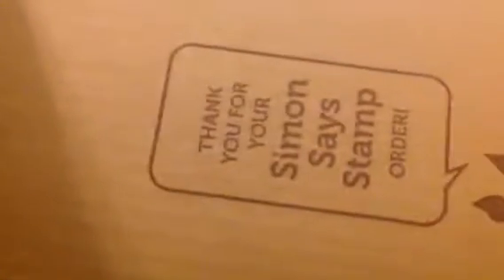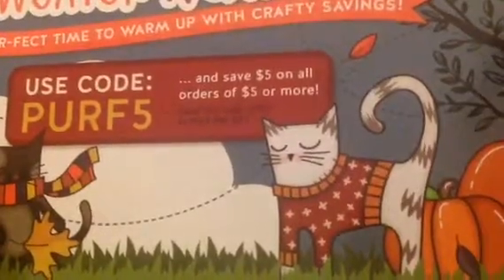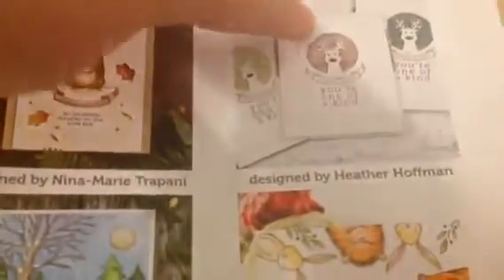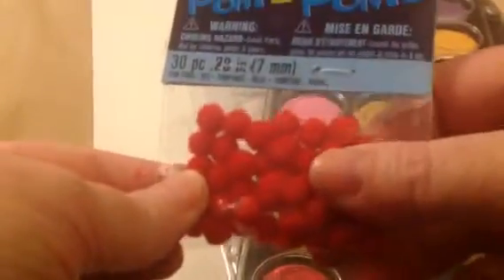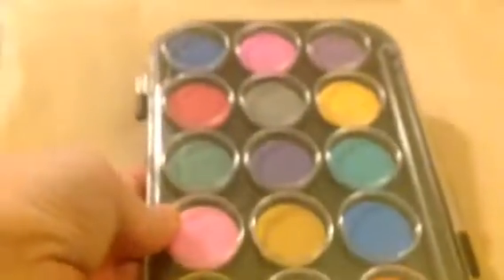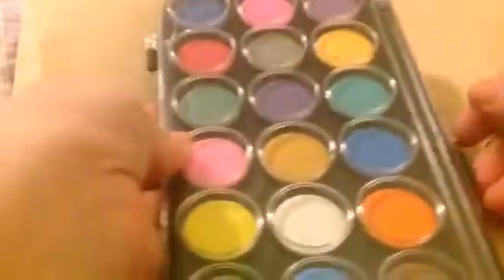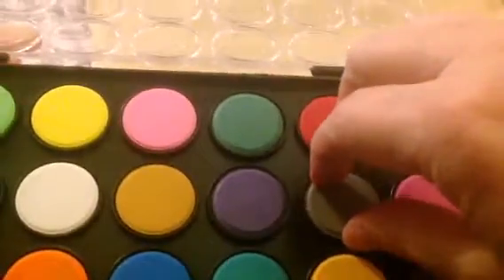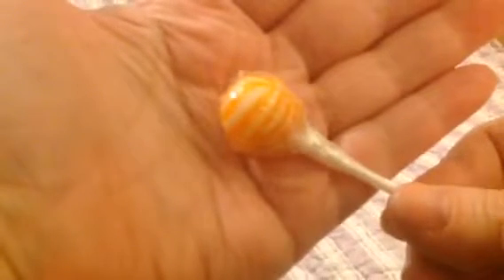HAUL - SSS. 2019 NOVEMBER CARD KIT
I have joined the Monthly Card Kit club thingy at Simon Says Stamps ... YAY!

The 2019NOV kit is my first one - and while I like the Stamps & Cutting die, I have to say I was a tad disappointed that there were NO Envelopes (how can I mail a card without an envelope???) and I am a tad Leary of the the watercolor paints - I'm not holding much hope for them, but we will see

The papers given (Neena 80# & SSS 100#) seem thinner than they're supposed to be.  Maybe I'm just spoiled, or what I think is "card stock" is actually "cover stock" and there's a substantial difference there.